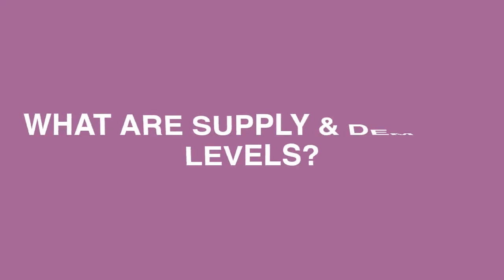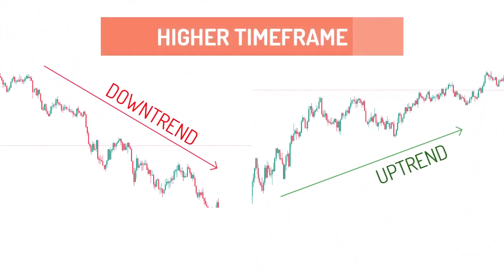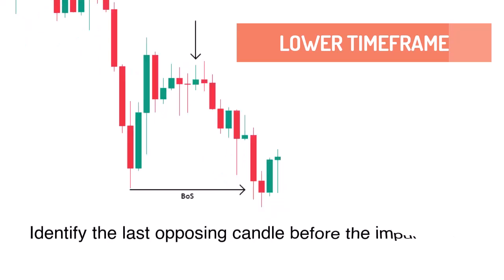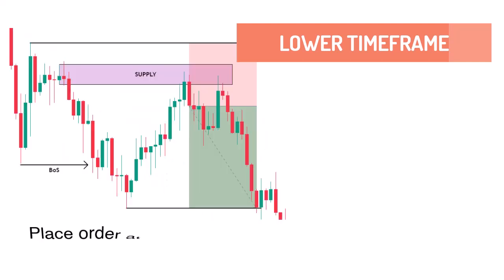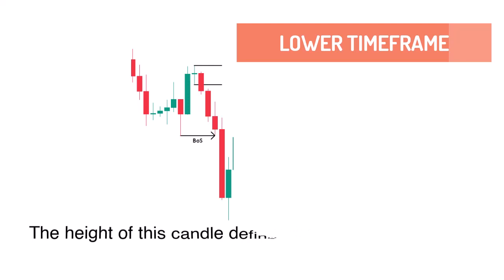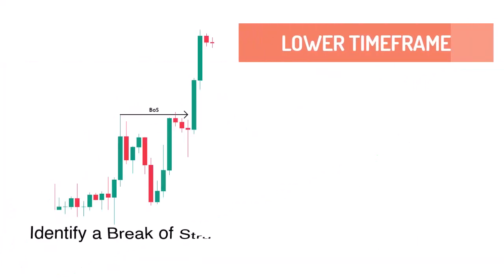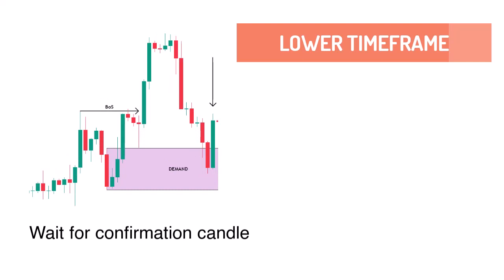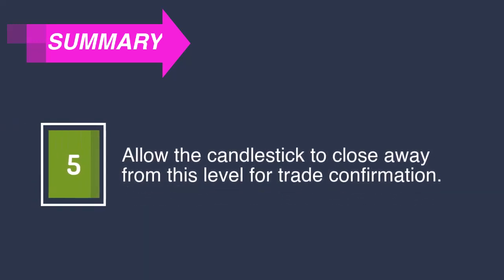How To Trade Supply and Demand Levels The Best Way - Strategy Explained.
In this video, I explained the best way I trade supply and demand level.